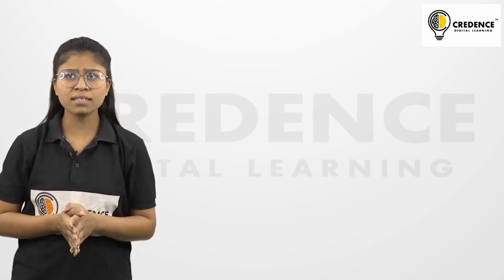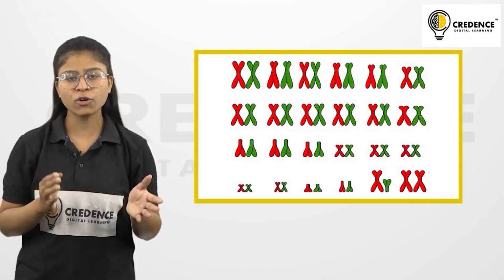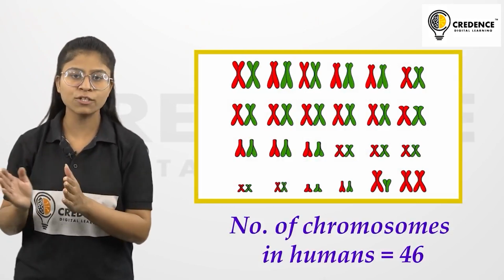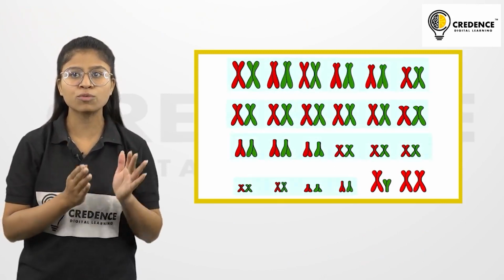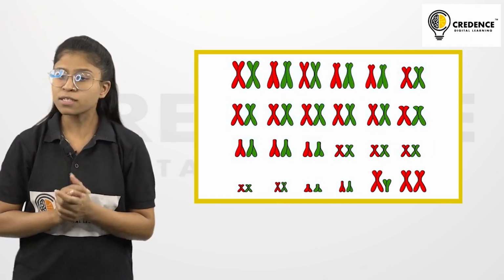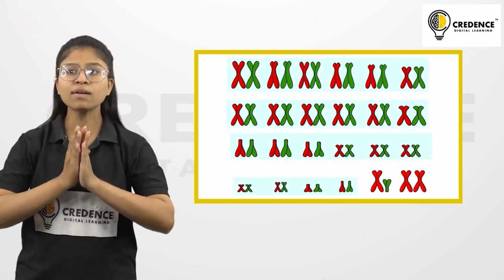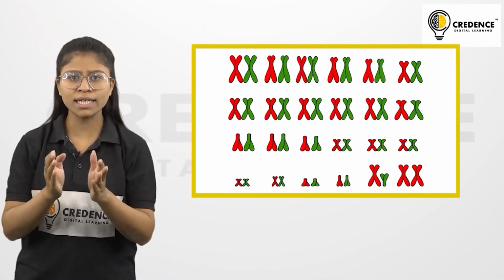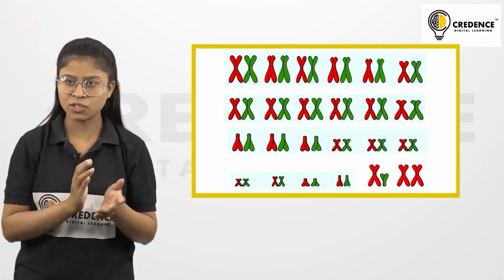Sex Determination | Class 10 Science | Chapter 9 Heredity and Evolution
Welcome to Credence Digital Learning !
We're your one-stop platform for quick and insightful educational content. Whether you're a student, educator, or enthusiast, we've got something for everyone.
This 1-minute video covers key points about Biology. In a nutshell, you'll learn about the general idea of Sex Determination.

Here's what you'll get with our app:
-Access to all our educational videos, including full-length versions of our 1-minute previews
-Comprehensive study materials to help you ace your exams

Happy learning!